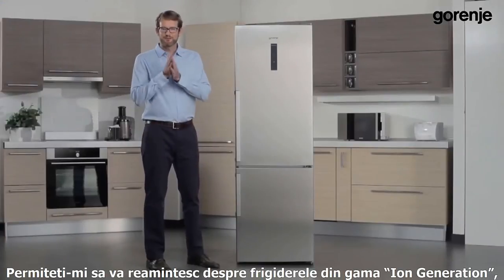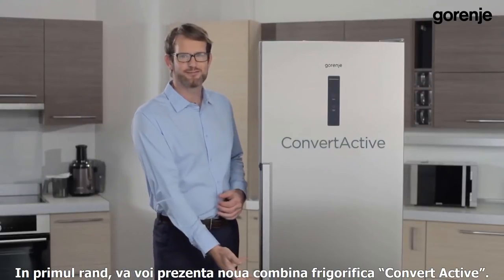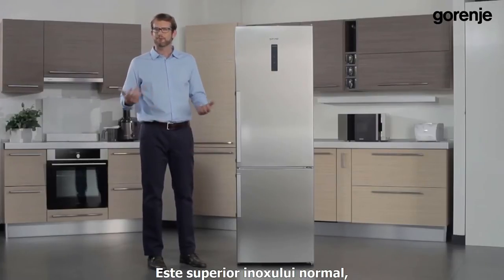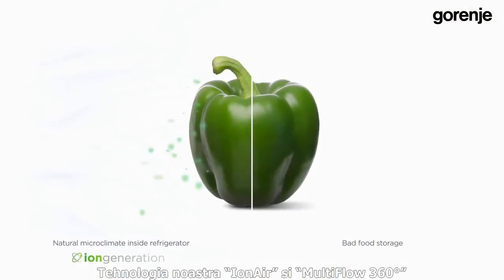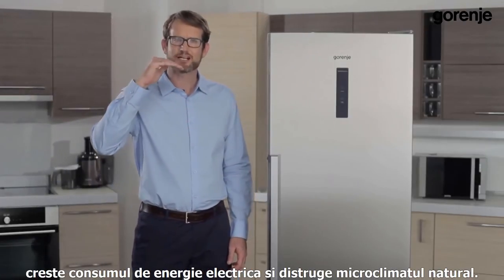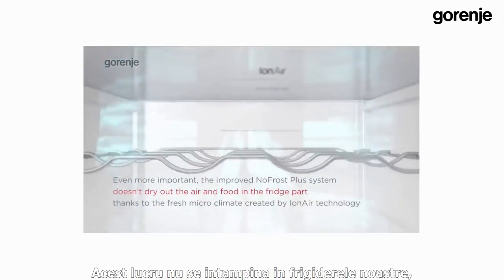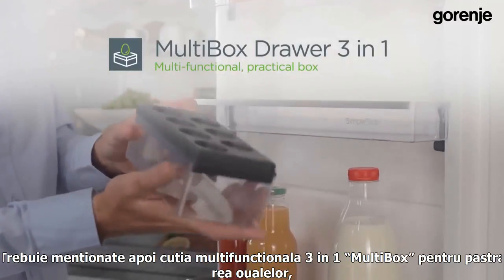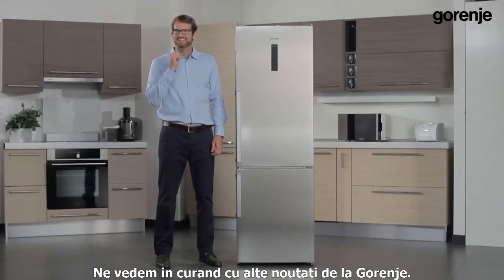gorenje IONgeneration Technical movie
Descriere